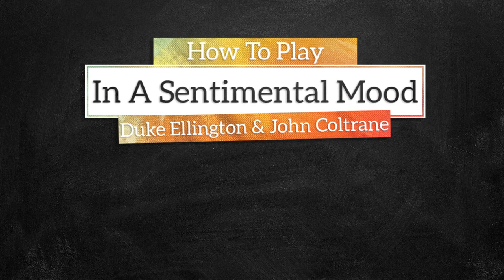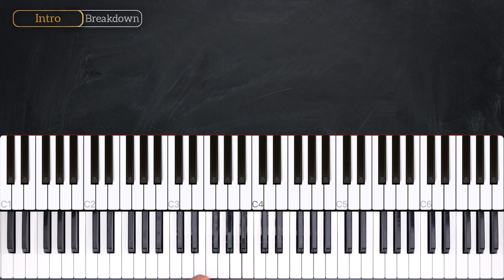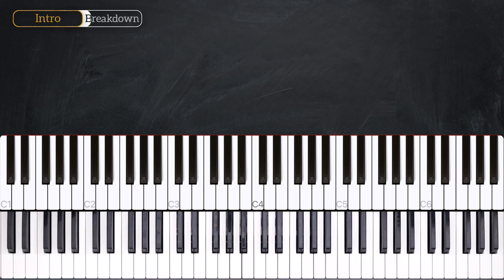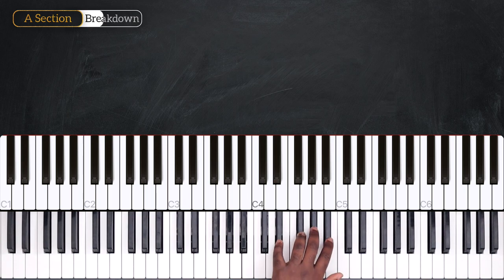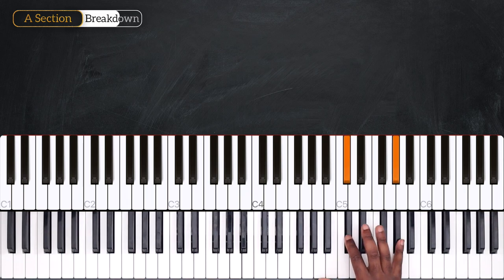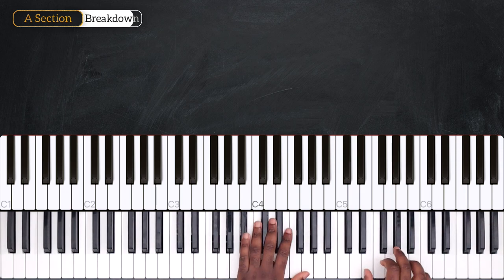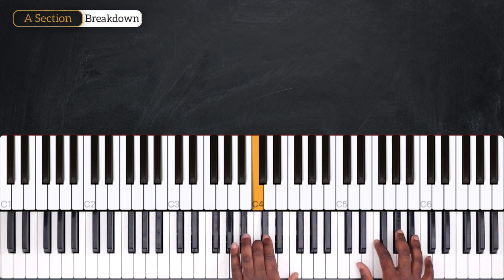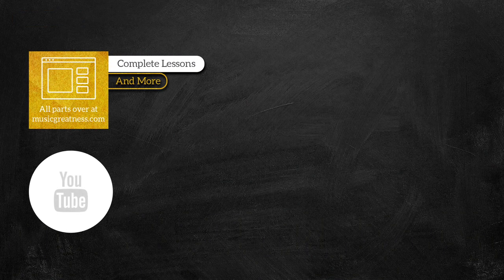In A Sentimental Mood - Duke Ellington - PIANO TUTORIAL (Part 1)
Learn how to play In A Sentimental Mood by Duke Ellington in this week's piano tutorial.

0:00 Welcome
0:12 Demo
0:53 Intro
3:50 A Section
10:04 Recap

_____ INFO _____